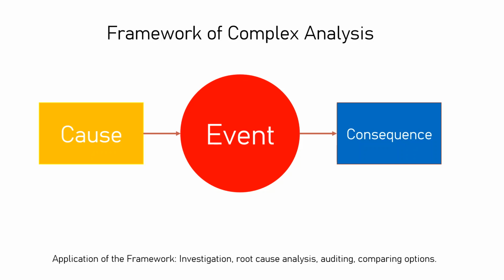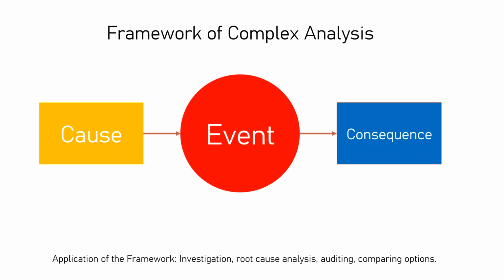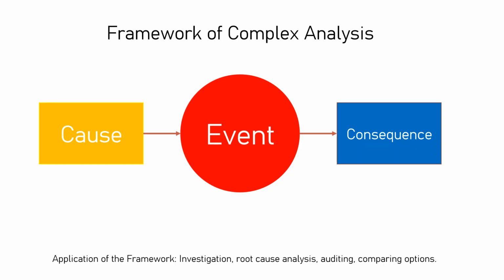A Framework for Analyzing Complex Information - Introduction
Sir Isaac Newton gave us the golden rule; "for every action there is equal and opposite reaction". This is the foundation of the Framework I explained in this video.
In subsequent videos, I will explain how you can apply this Framework in your assignments, project and research. I will use case studies to illustrate how this framework may be apply for complex analysis.